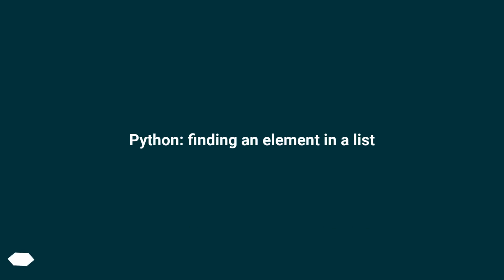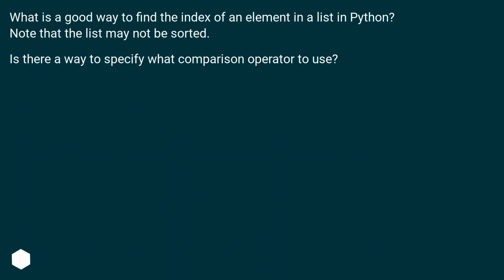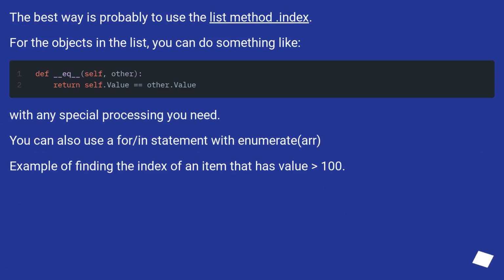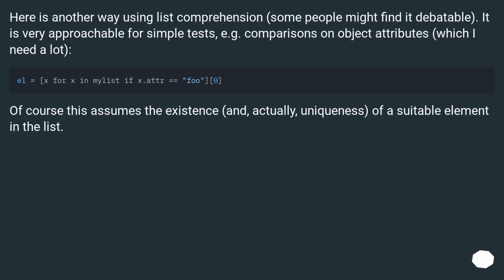Python: finding an element in a list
Chapters
00:00 Question
00:26 Accepted answer (Score 72)
01:06 Answer 2 (Score 311)
01:21 Answer 3 (Score 175)
01:37 Answer 4 (Score 59)
02:07 Thank you